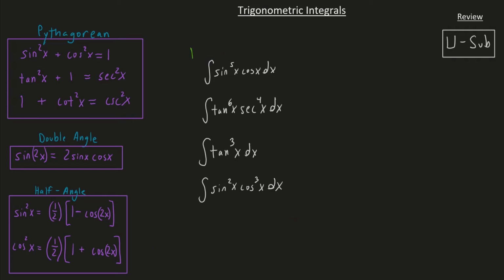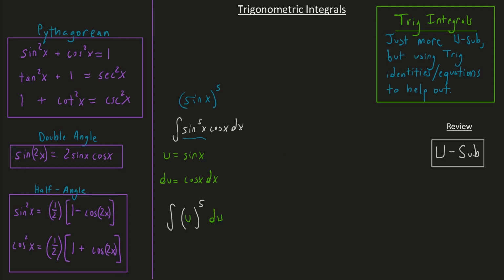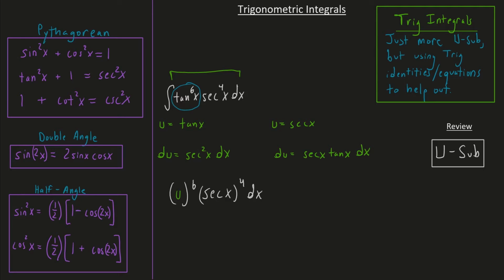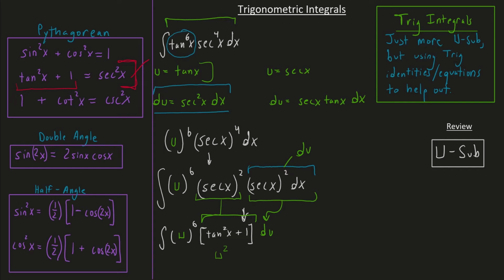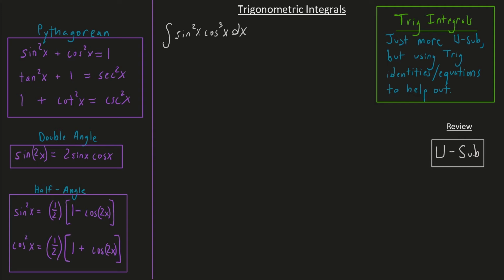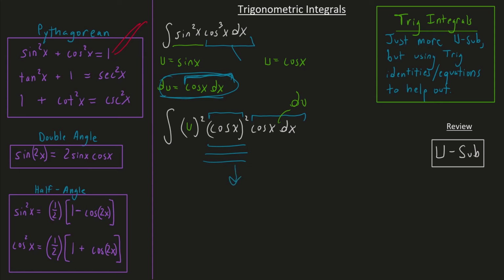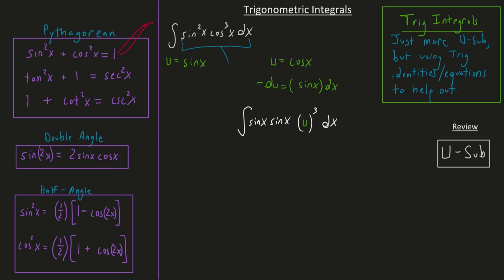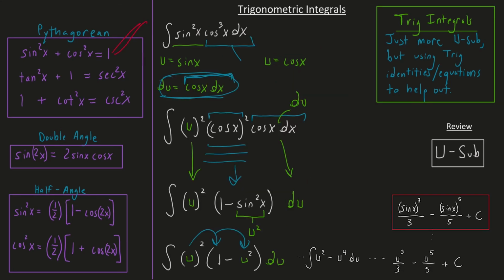Trigonometric Integrals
Explains the basic concept of Trig Integrals (just more U-Sub) and gives a couple of examples